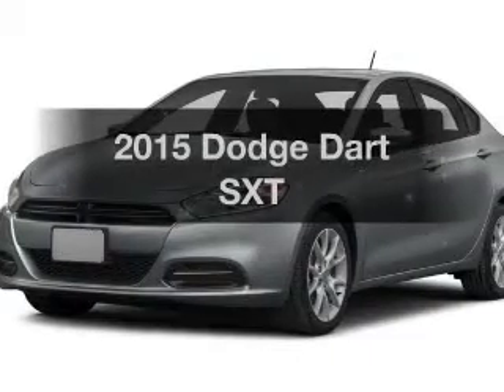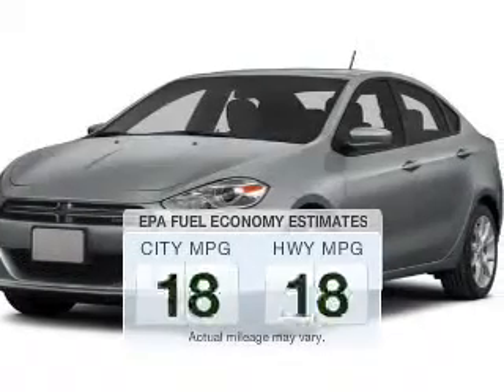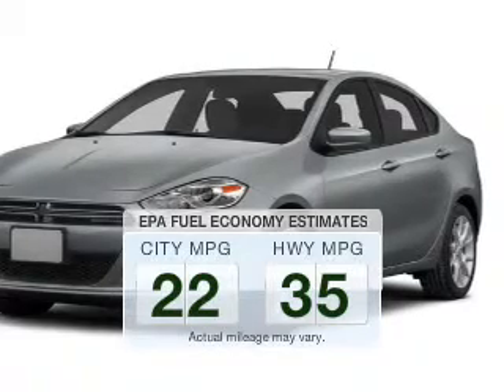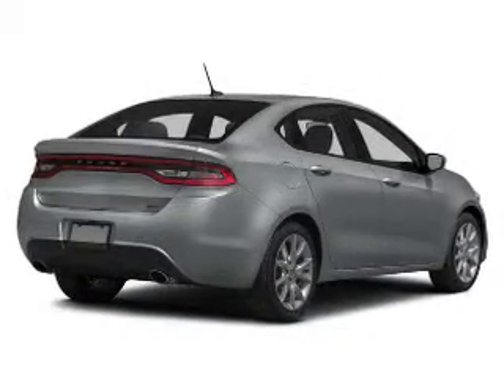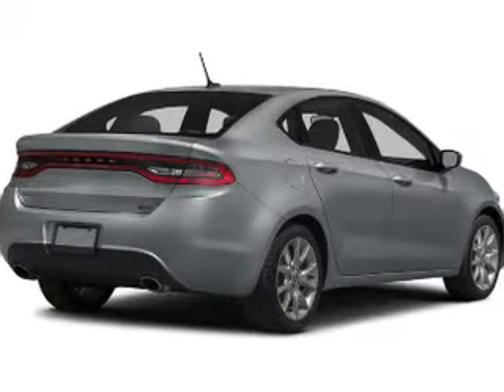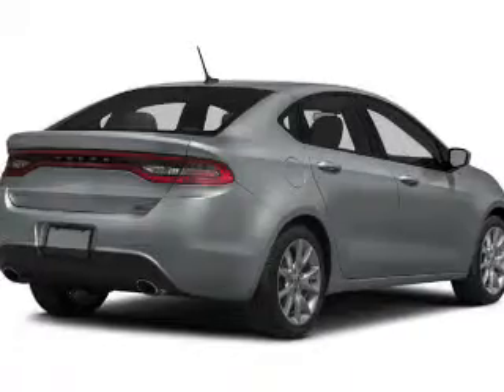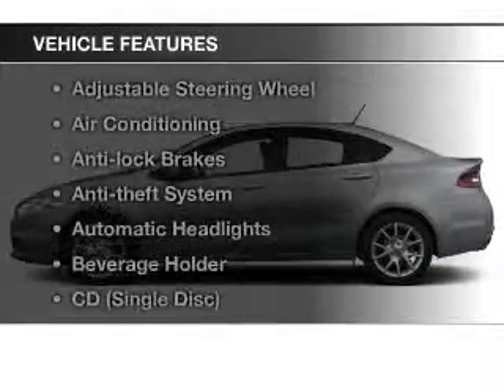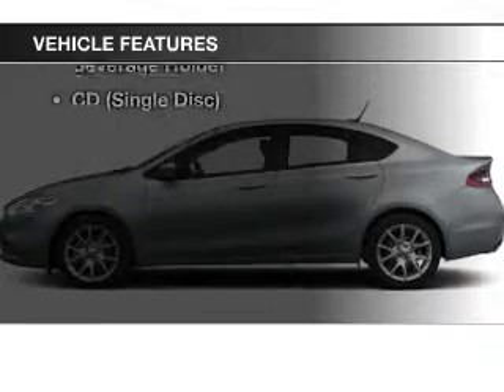2015 Dodge Dart - Bedford OH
Year: 2015
Make: Dodge
Model: Dart
Trim: SXT
Engine: 2.4 L, 4 cylinder
Transmission:
Color: Blue
Mileage: -1
Address:
123 Broadway Avenue